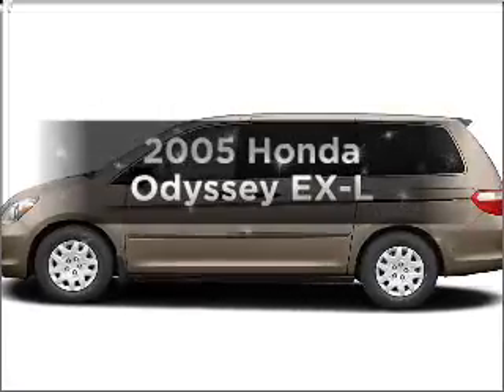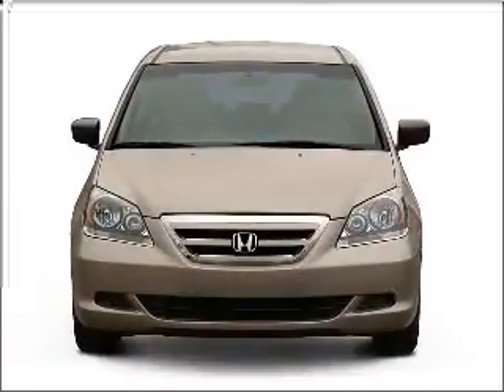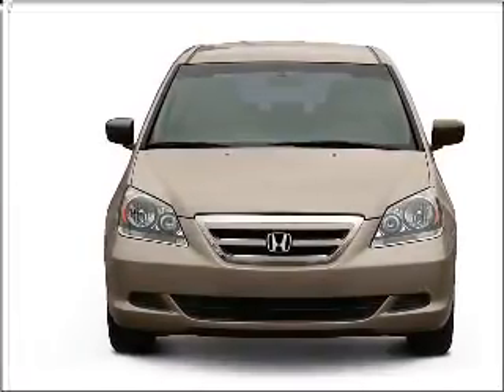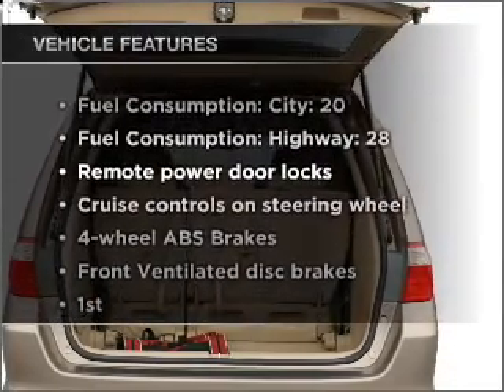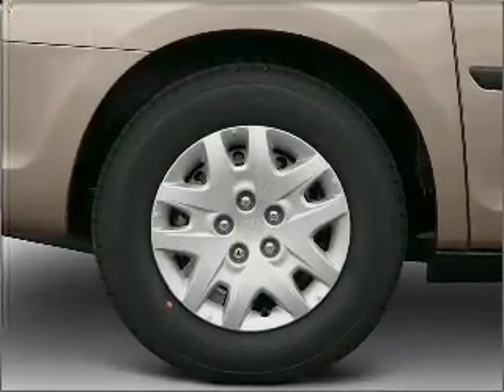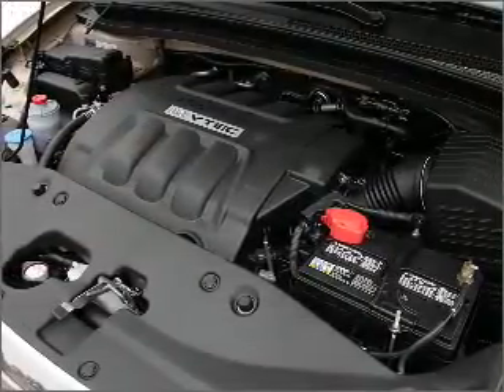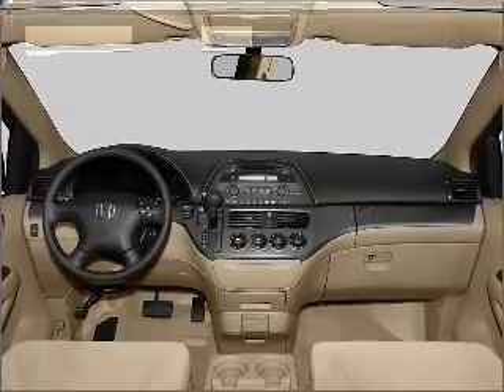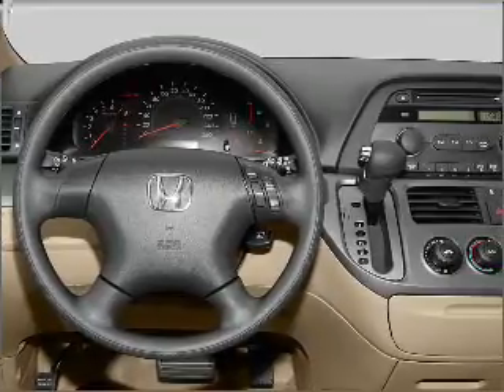2005 Honda Odyssey - Reading MA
Year: 2005
Make: Honda
Model: Odyssey
Trim: EX-L
Engine: 3.5 liter 6 cylinder 24 valve
Transmission: 5-Speed Automatic
Color: Gray
Mileage: 80163
Address:
4 Minot St